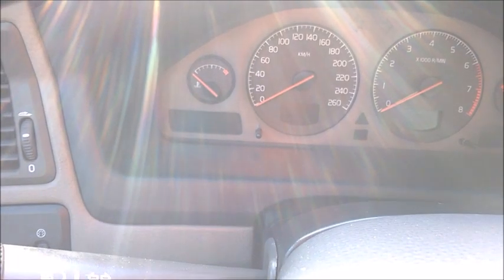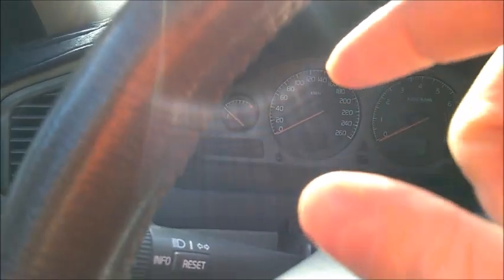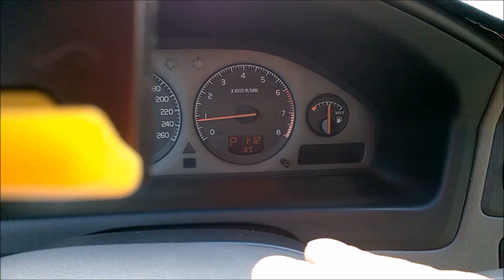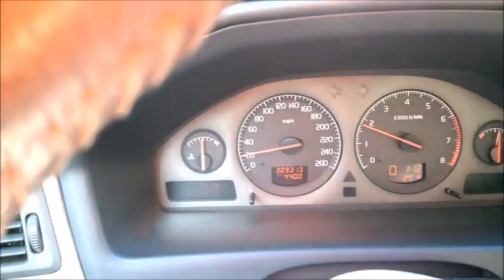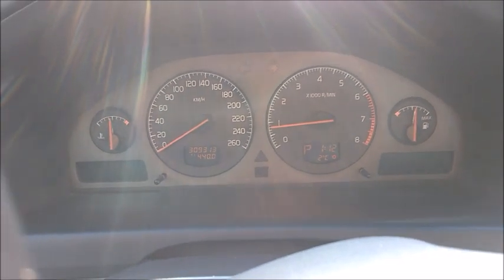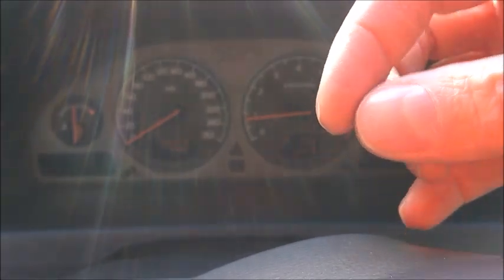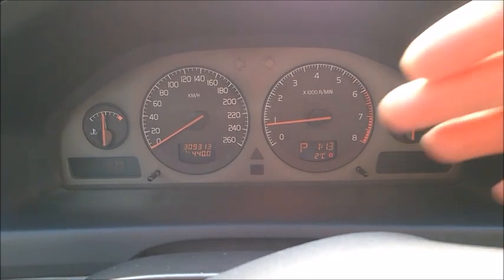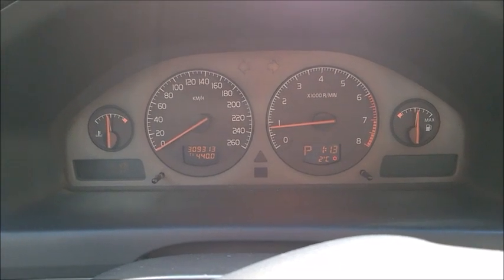Volvo S60 V70 ABS system Self-Check sound 2001-2009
The normal sound the ABS system makes when performing the self check upon starting the engine
Sites for Parts Fcpeuro.com Ipdusa.com  Eeuroparts.com